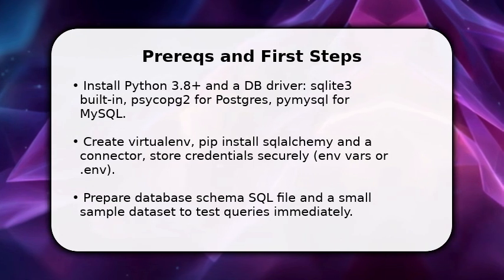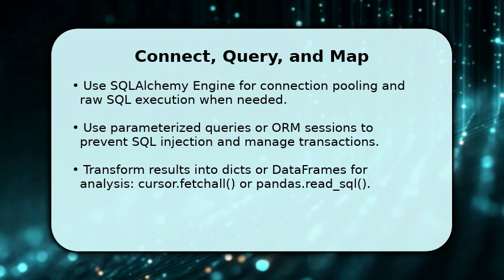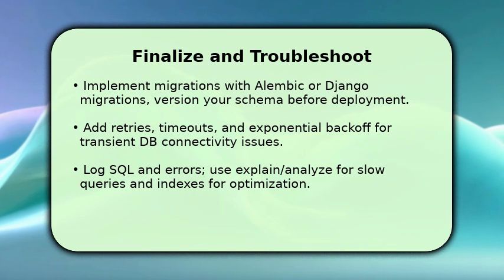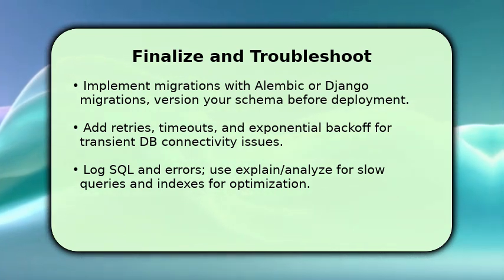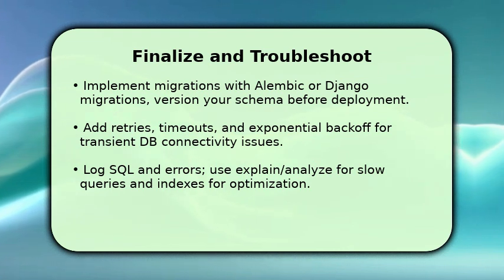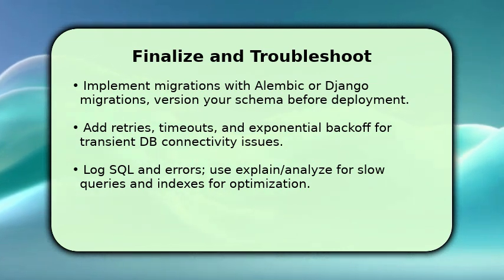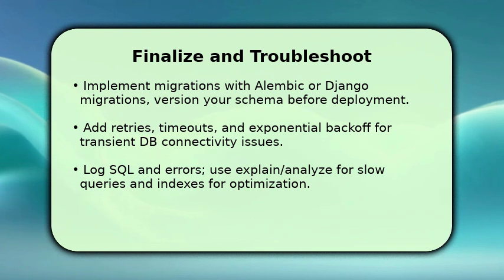How to Use Sql in Python (full Guide)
Dive into the world of SQL within Python programming in this comprehensive guide. Learn how to execute SQL queries, connect to databases using various libraries like SQLite and PyMySQL, handle data with pandas, and more.